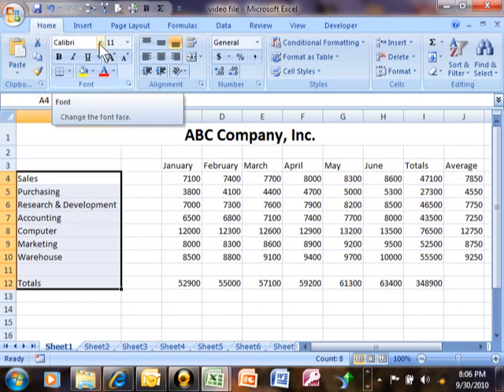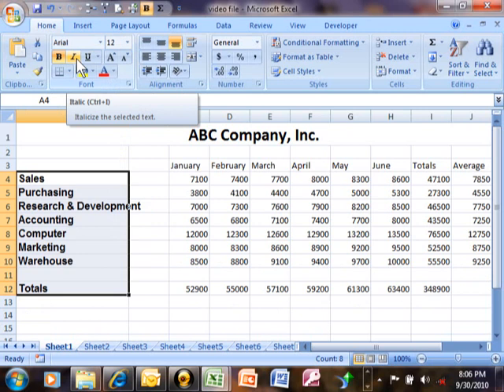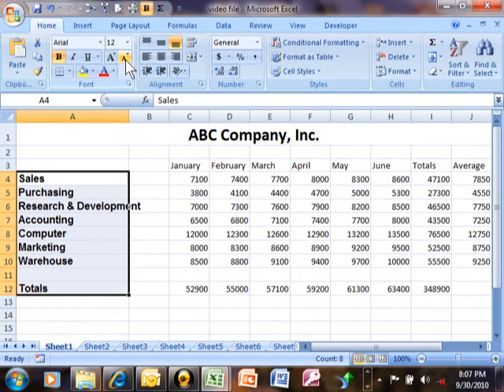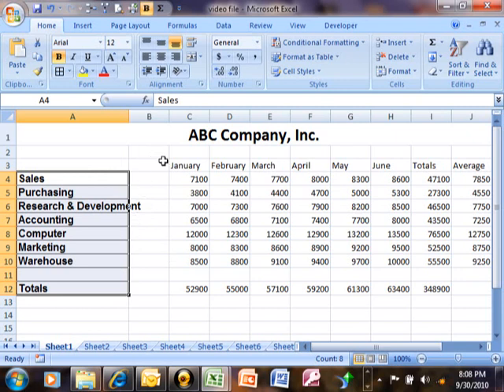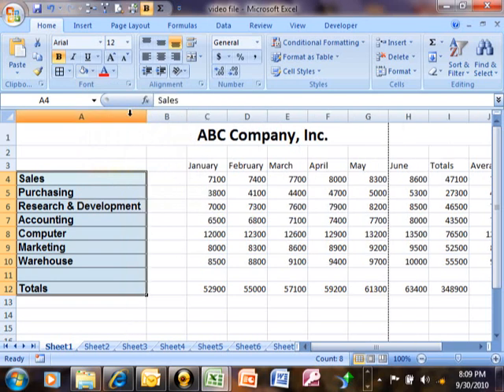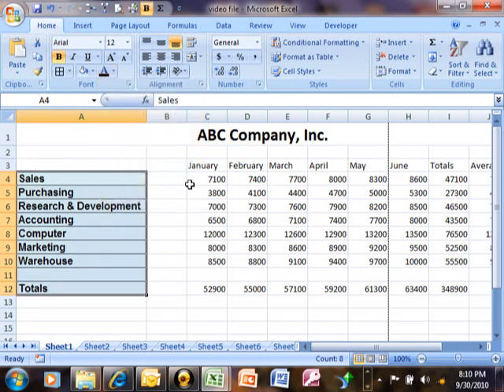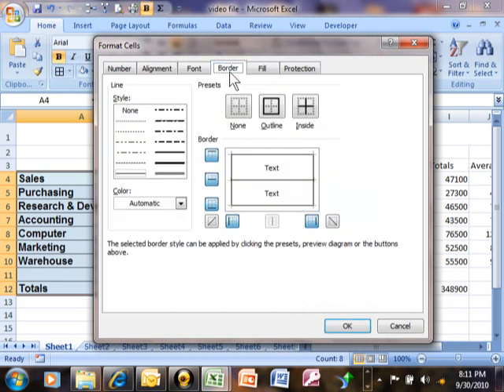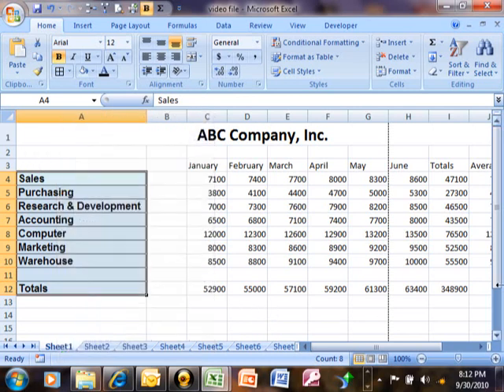How to Format Cells in Excel - Basic Cell Formatting Tutorial for Beginners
Learn how to format cells in Excel to make your spreadsheets look polished and professional. This tutorial covers how to apply fonts, borders, background colors, and number styles using the Home tab and Format Cells dialog in Microsoft Excel. Basic cell formatting is an essential skill for anyone who works with Excel. Follow along with this step-by-step beginner guide.

To Start, Grow, and Improve your own YouTube Channel:
Tom Fragale – Microsoft Certified Trainer